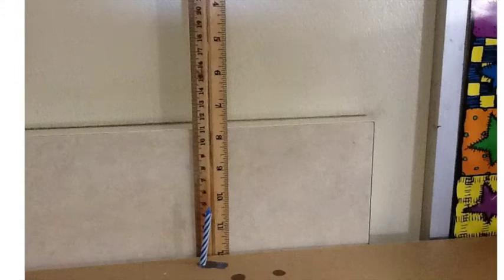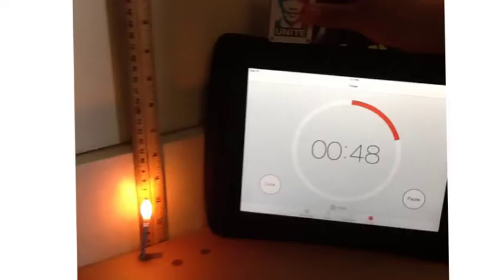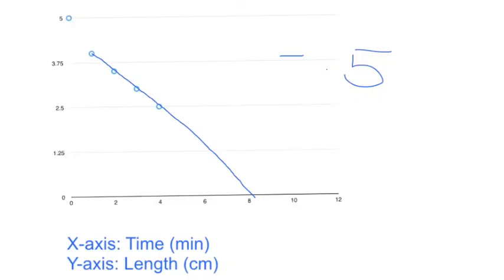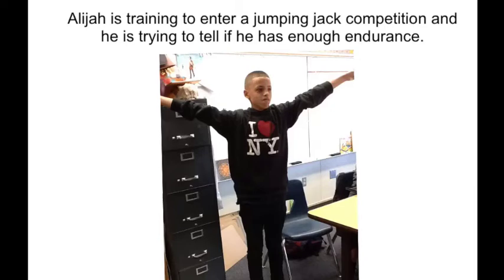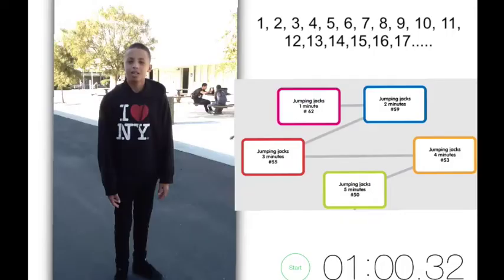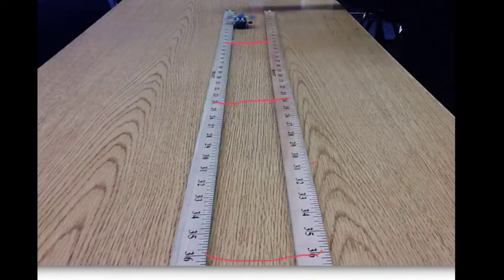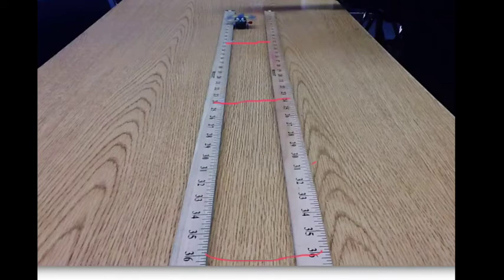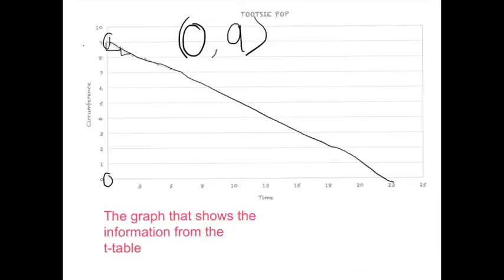Student Samples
This is a compilation of projects my students have done using Explain Everything.